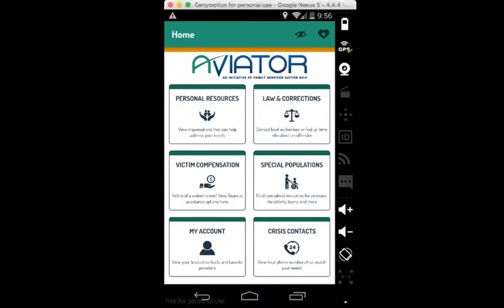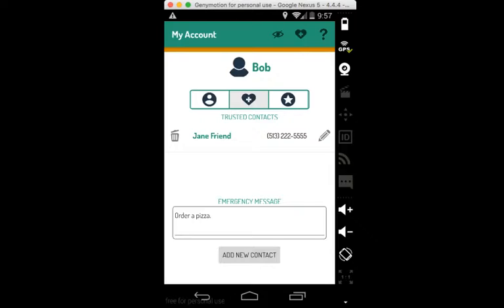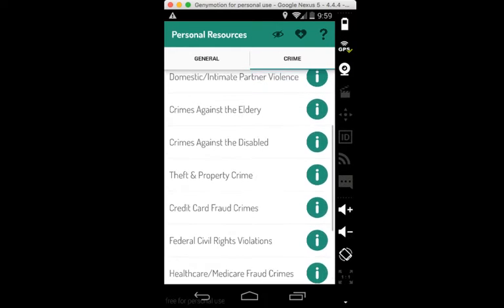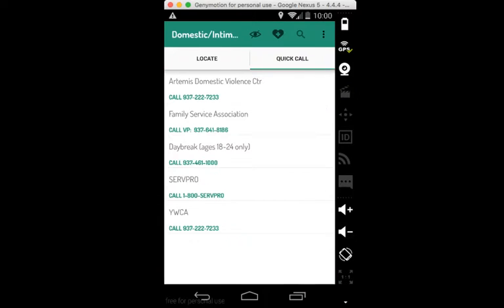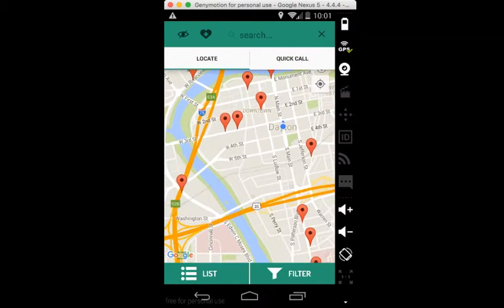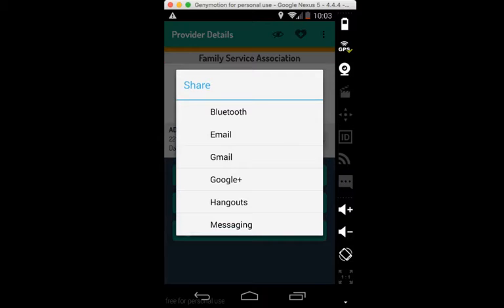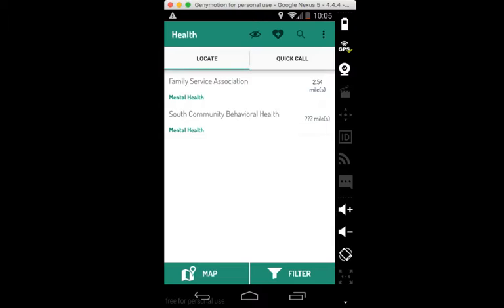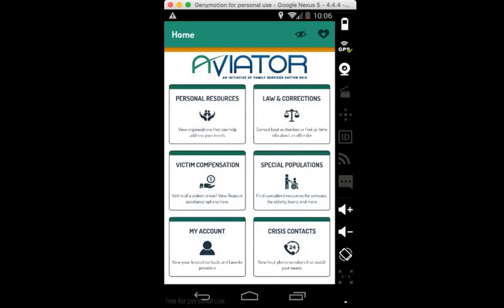AVIATOR Short Demo